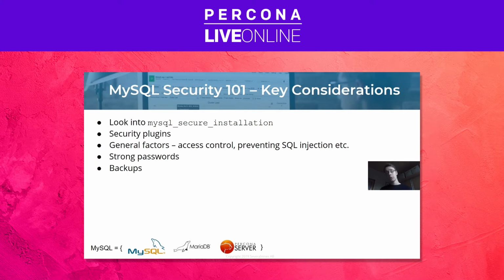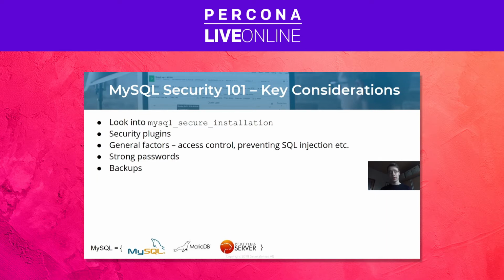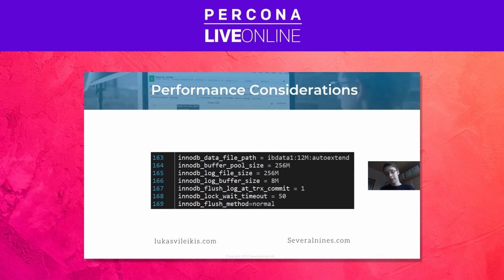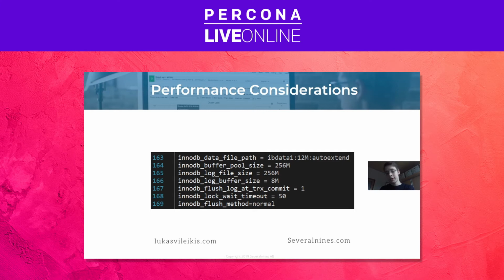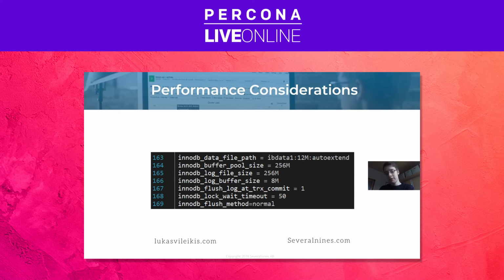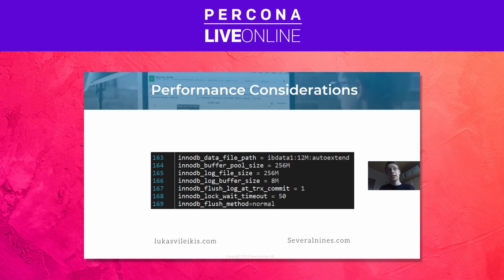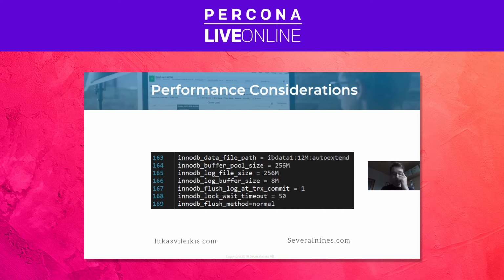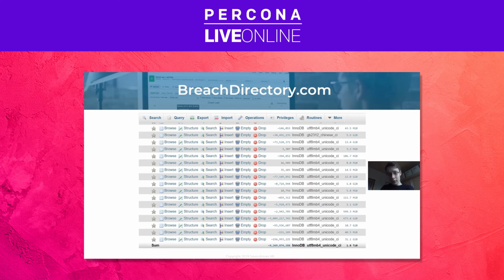Lukas Vileikis - Severalnines - Improving Security in MySQL - Percona Live 2021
MySQL is a powerful, but a very complicated beast.
In this talk we will go through the things that we can do to improve the security of MySQL by mainly covering security-related issues pertaining to MySQL by also keeping MySQL capable of performing at the very best of its ability at the same time.

In this talk we will go through the security measures that you can take to secure your MySQL instances including access control (users, privileges, accounts and their security, roles), also password management, MySQL security plugins and a couple of other things - this talk will be useful for both developers and DBAs alike.